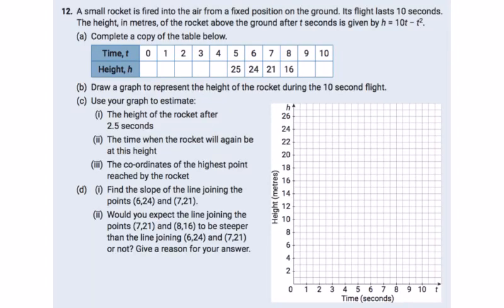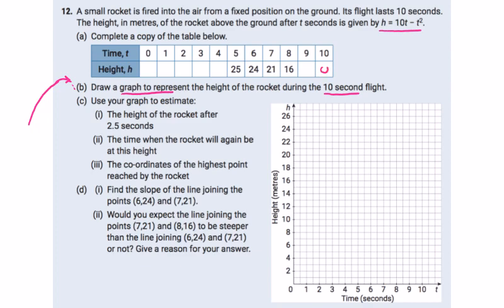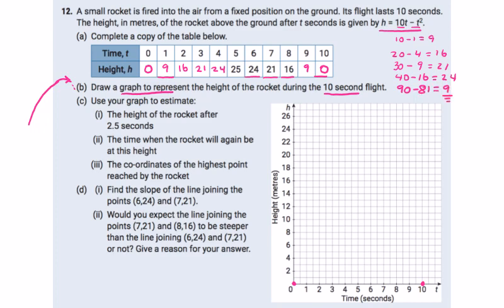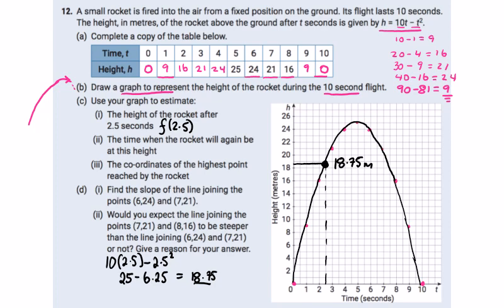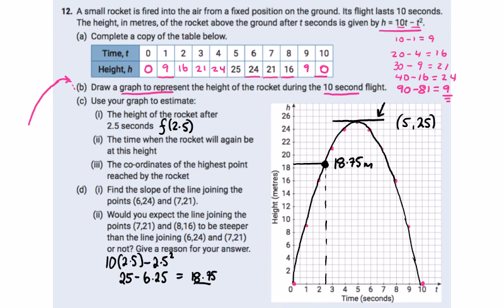Revision Exercises Q12 Ch14 Graphing Functions